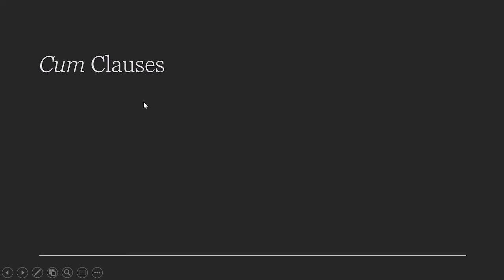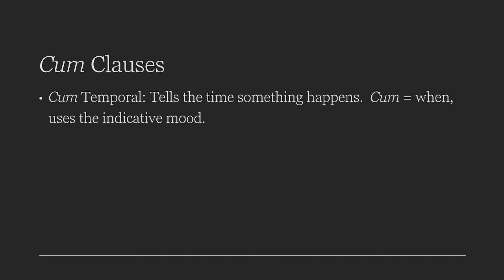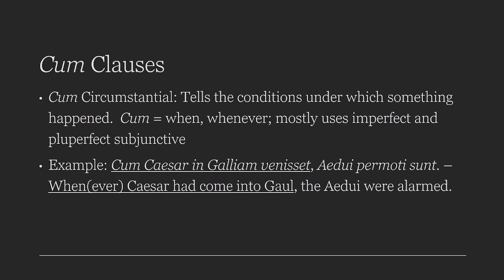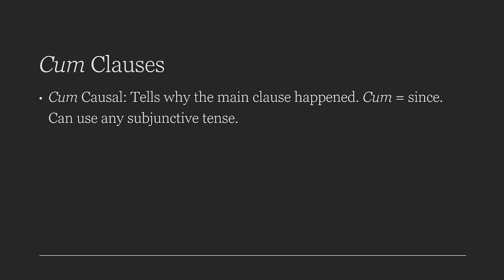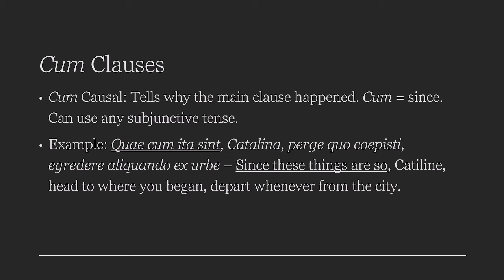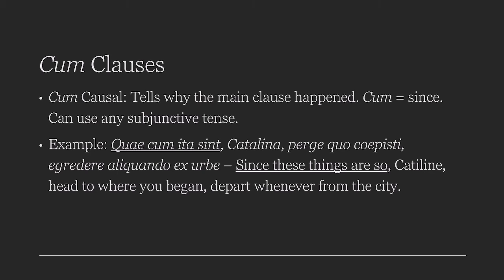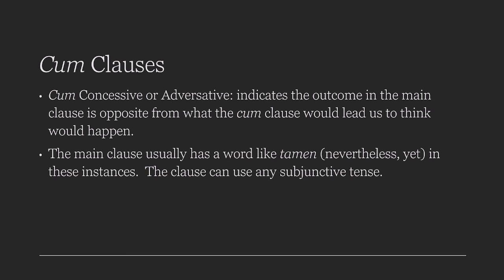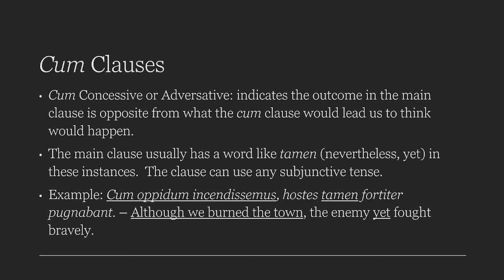Subjunctive Cum Clauses